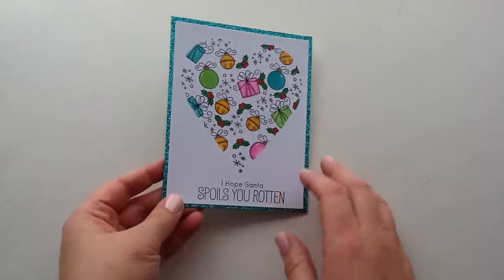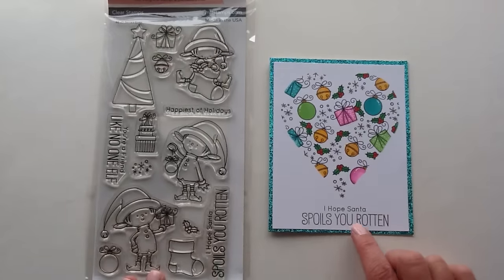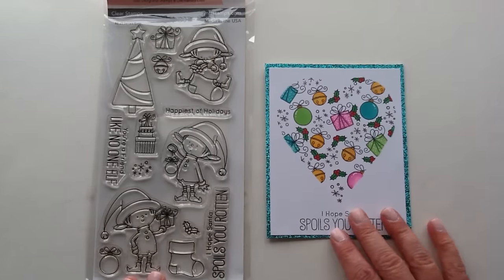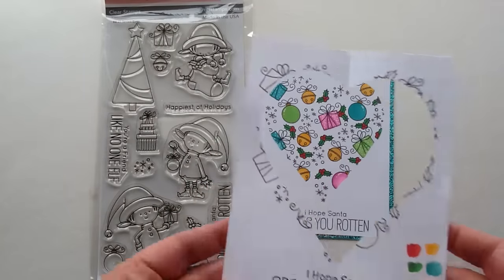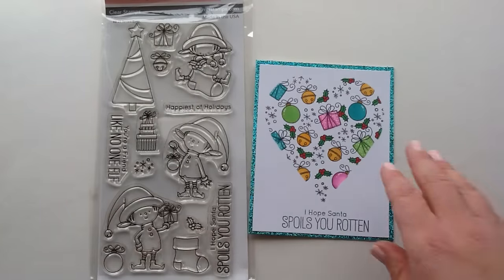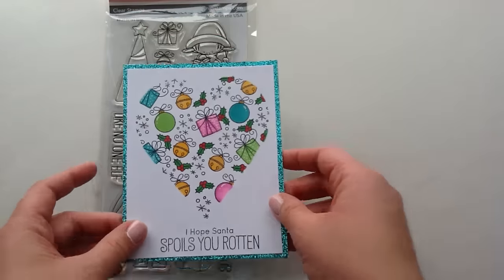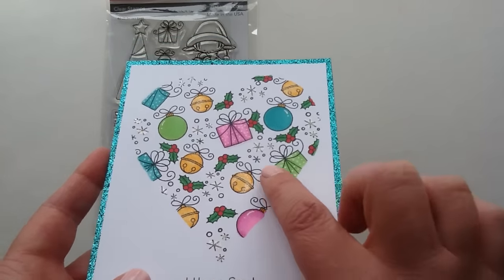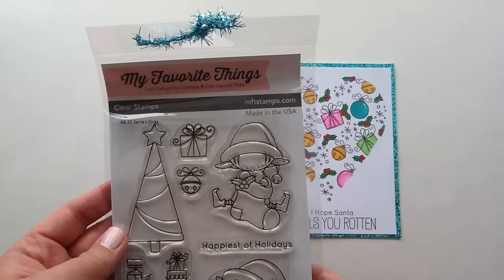Santa's Elves MFT Card Share DT Project for the Not2ShabbyShop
my Design Team project for this week!

Etsy Shop

Thanks soo much for watching xo